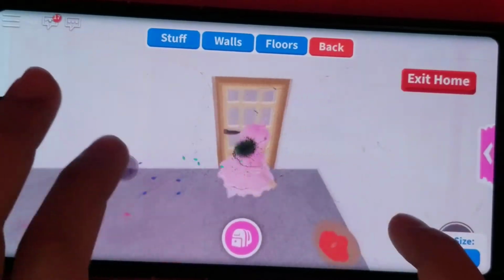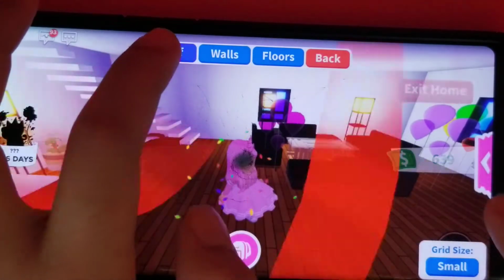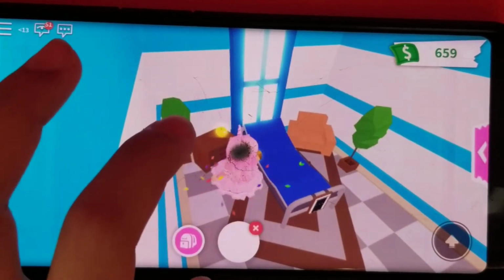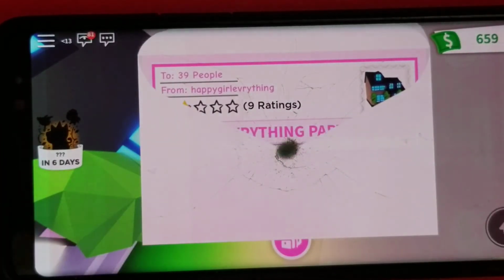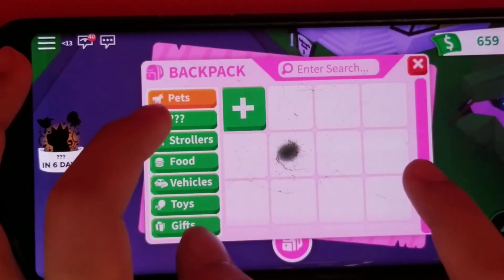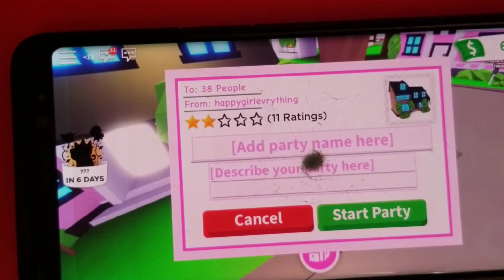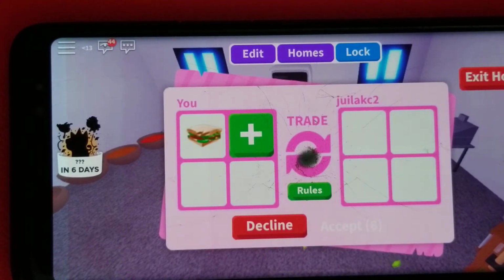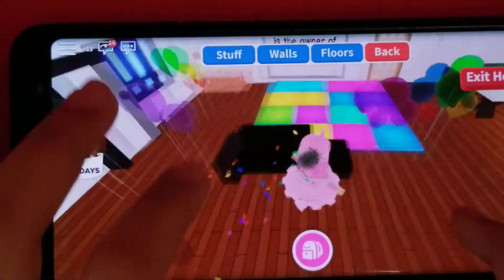Getting ready to make a party in adopt me roblox PART:2